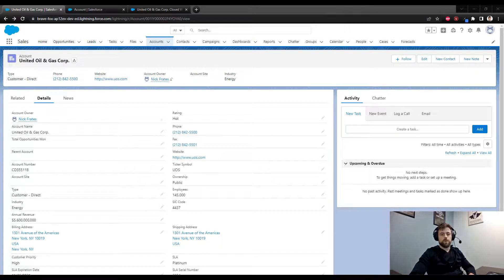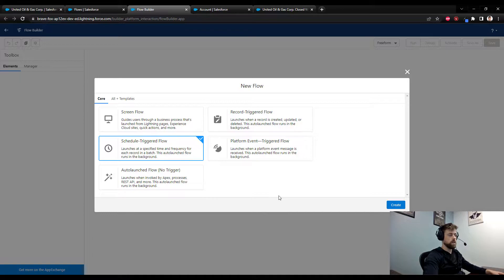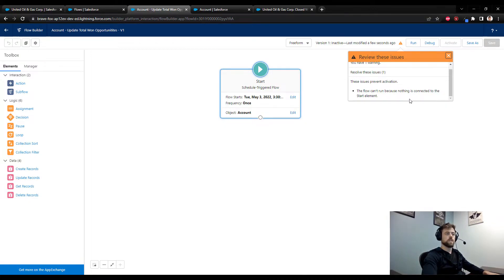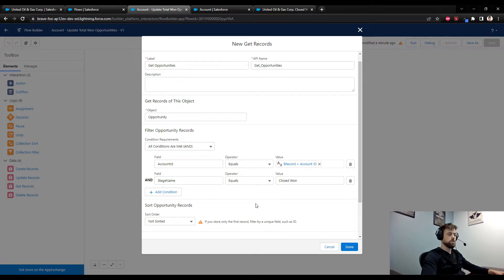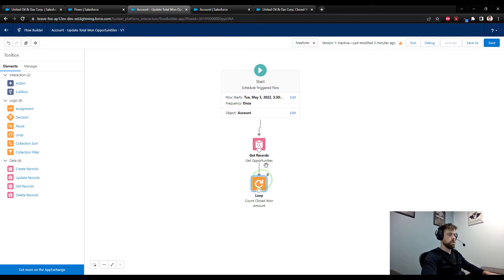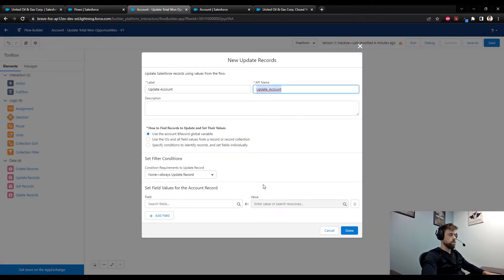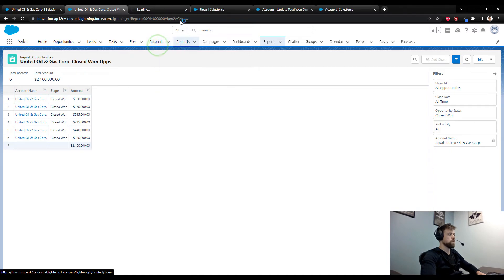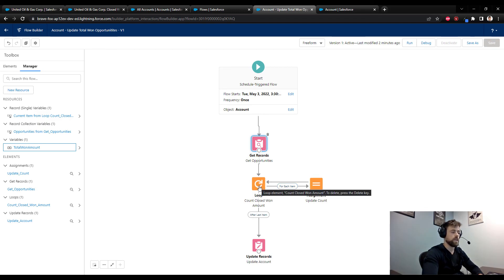Salesforce Flow Loop: Rollup Total Won Opportunity Amount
In this Salesforce Flow Tutorial we use a scheduled triggered flow and a flow builder loop to count the total of opportunities won with a Salesforce Flow. This is a real example of using Salesforce Flow to loop through records and rollup a number to the account object.